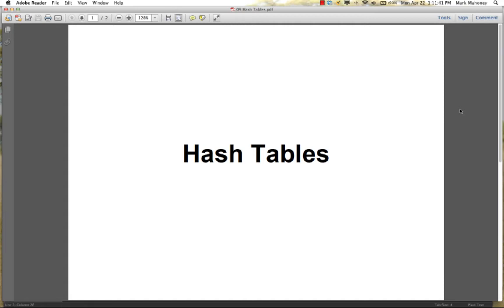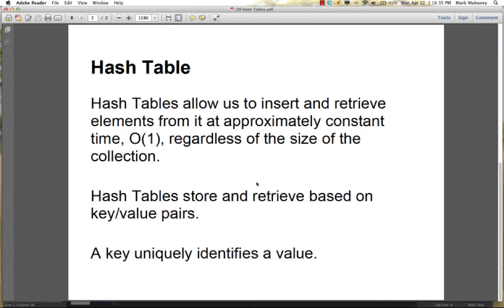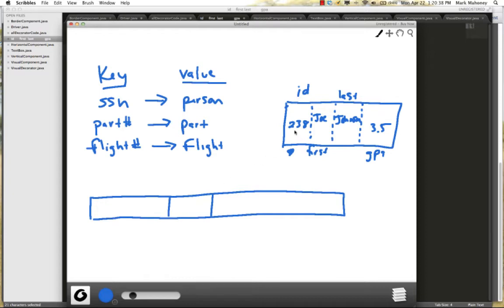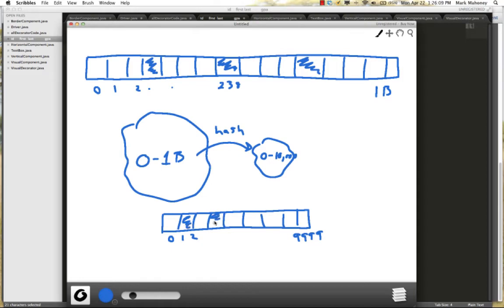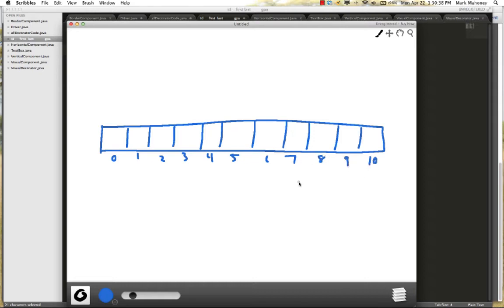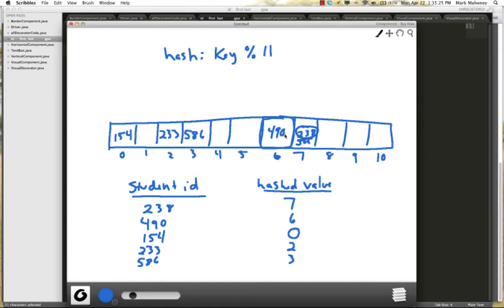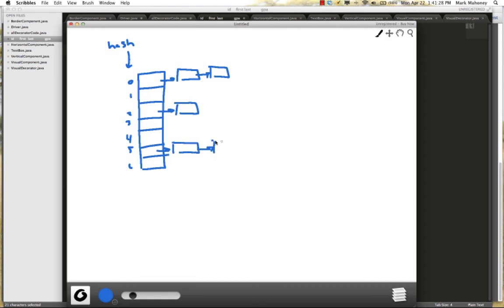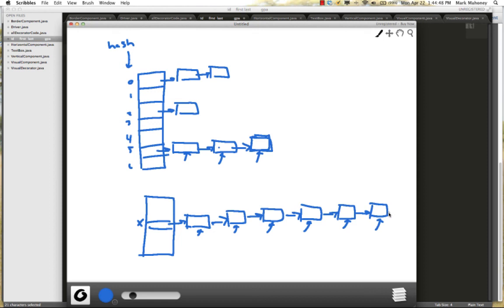26 Hash Table